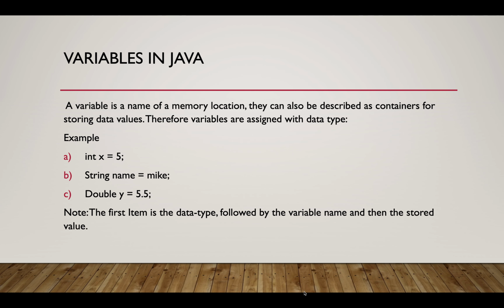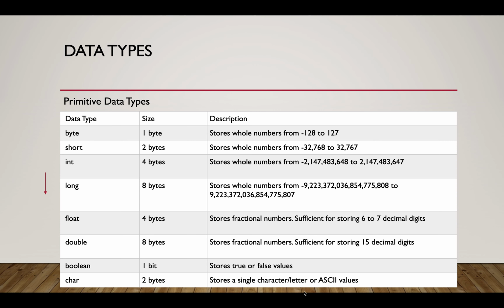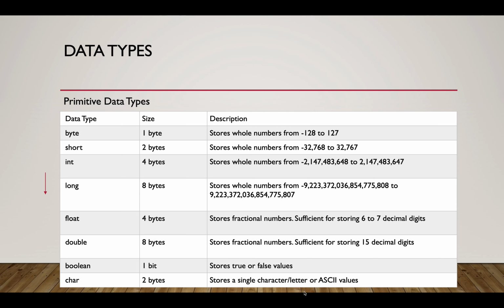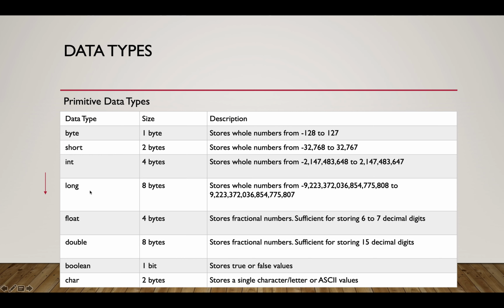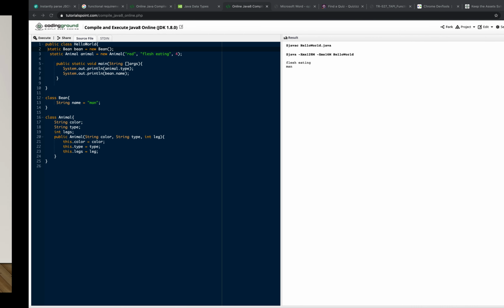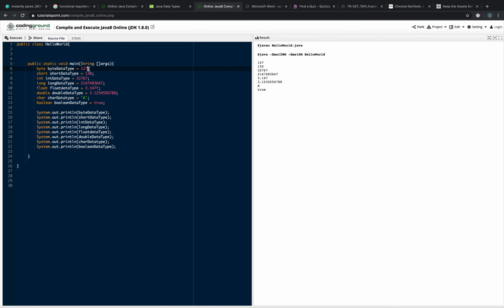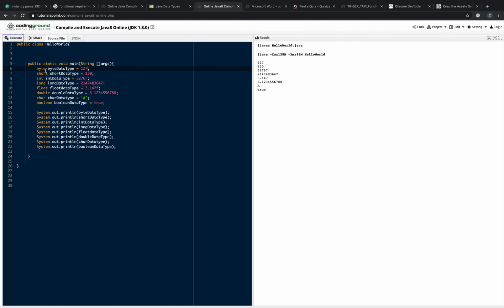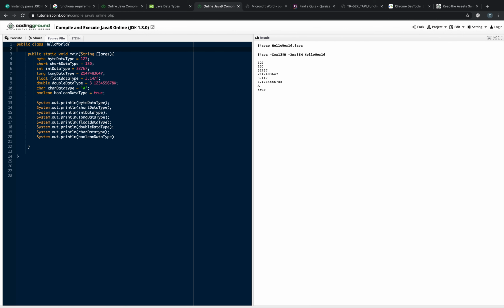Android development beginner guide, data types in java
This video introduces viewers who are new to java/android development to data types in java. primitive and non primitive data type